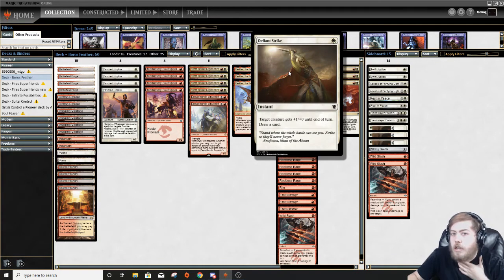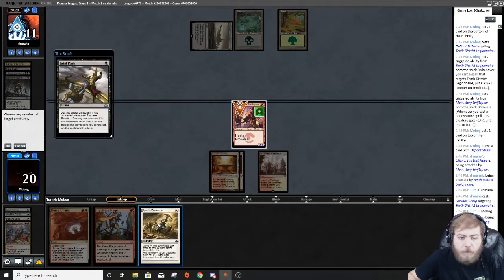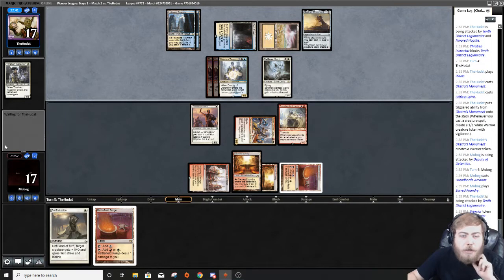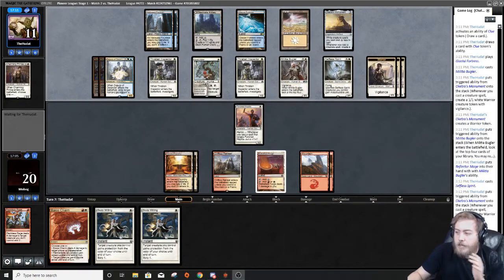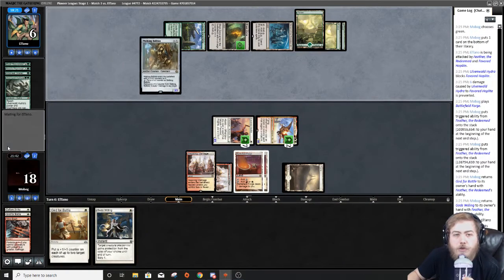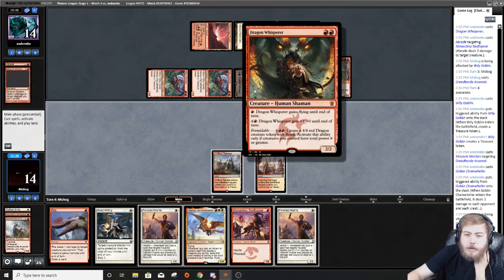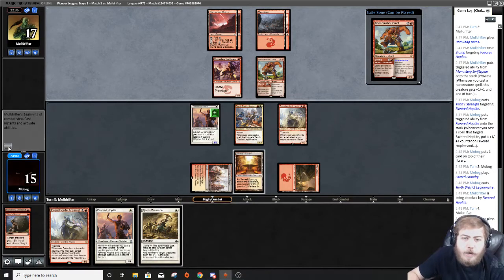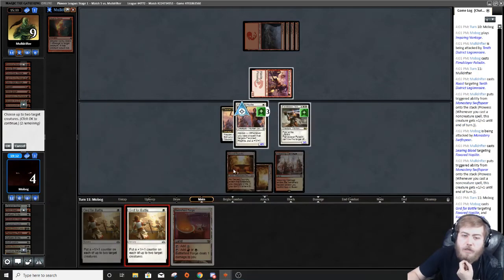Pioneer Mtg Feather Heroic Deck League! Will we 5-0 or go 1-4 like the Cheerios deck?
Today we played Boros Feather in Pioneer, will we win it all or lose terribly? Watch and find out!

Twitch.tv/mobogsly